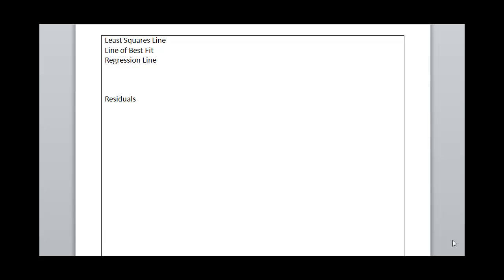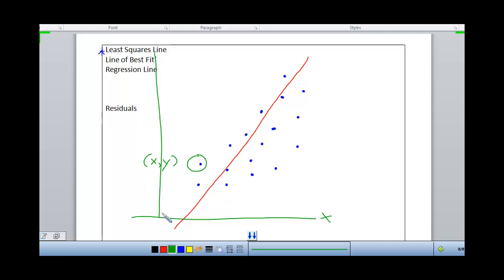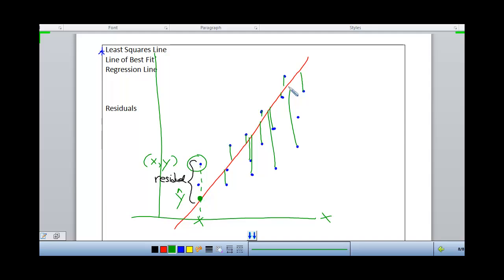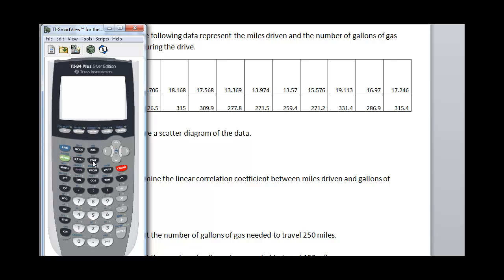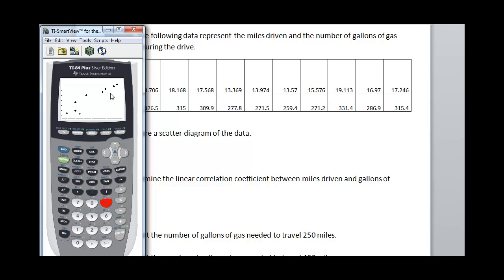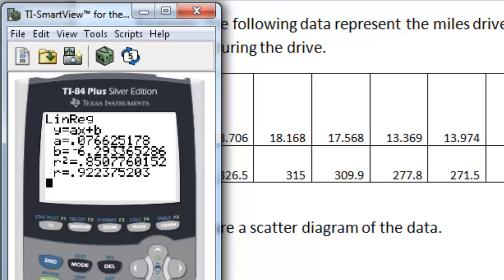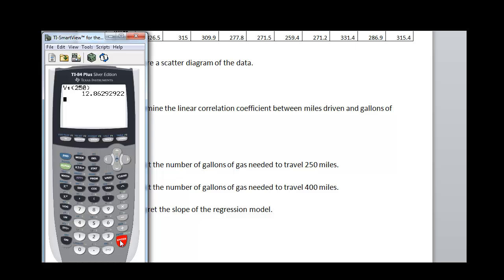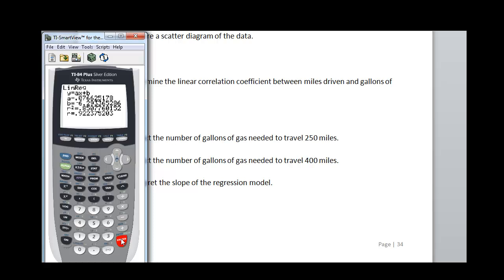Least Squares Line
This video explains why the regression line is the best line for modeling data. It also goes through an example of regression analysis from scatter plot to prediction using the TI-84 calculator.